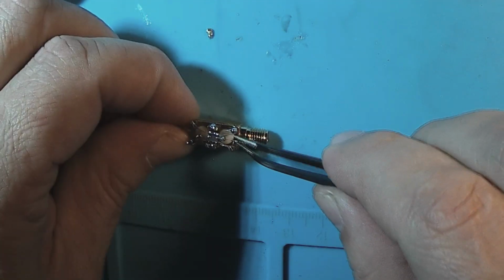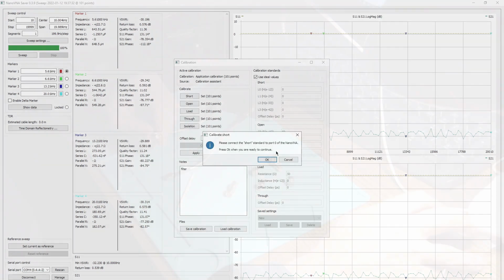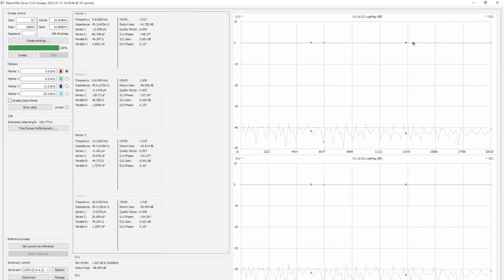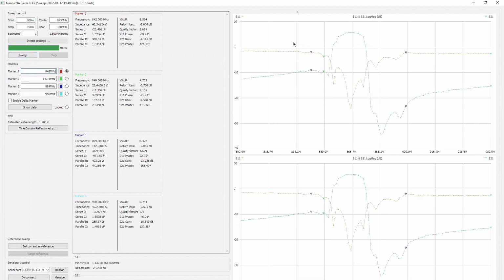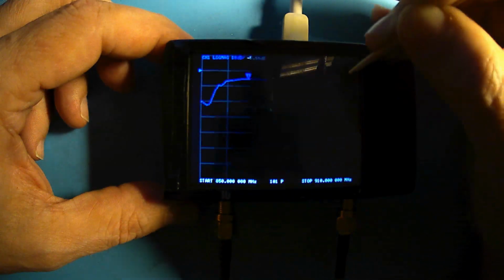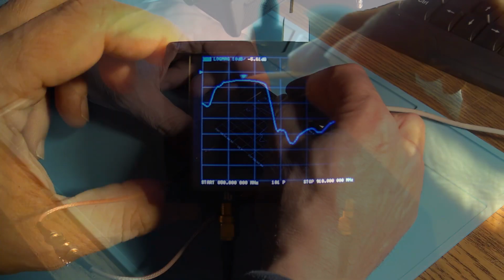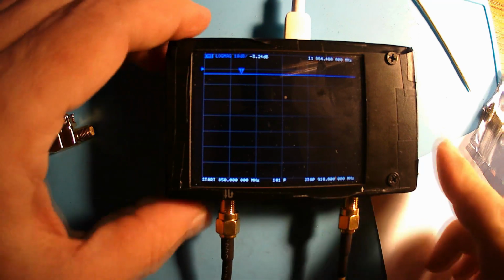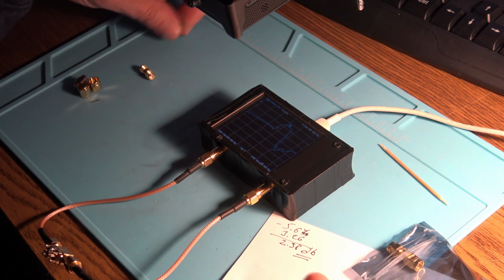DIY LoRa 868MHz bandpass saw filter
How to do a bandpass using a 866.5MHz saw filter, tests and graphics. Same results like 868MHz RFID remote control SAW band pass filter, 866 ~ 870MHz, 4MHz bandwidth
New model gere with dicount